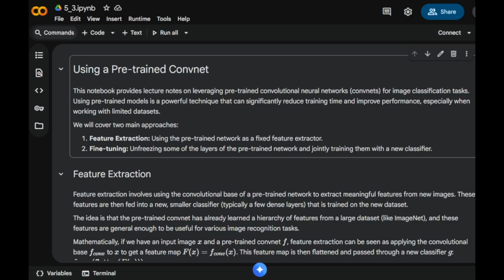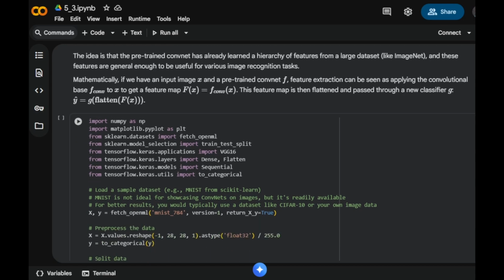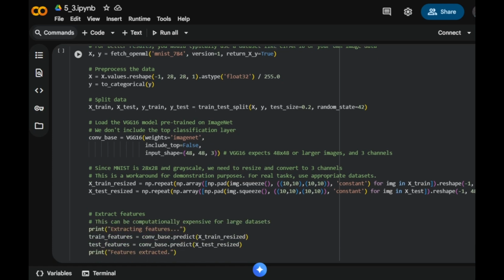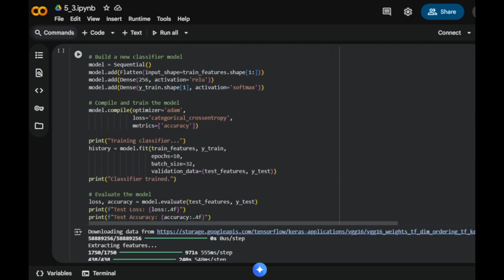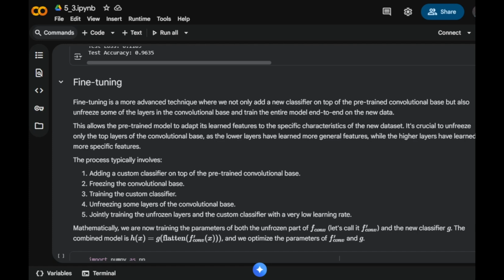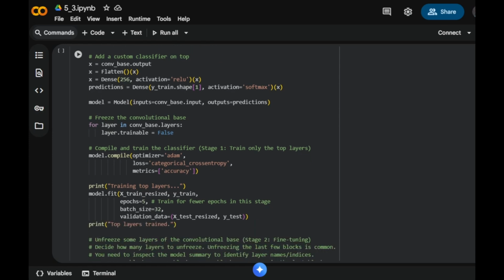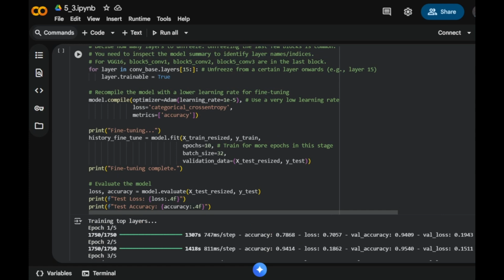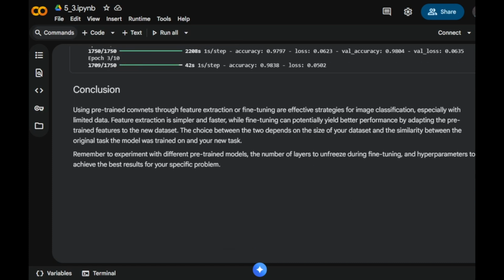5.3 Using a pre-trained convnet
■ Feature extraction
■ Fine-tuning